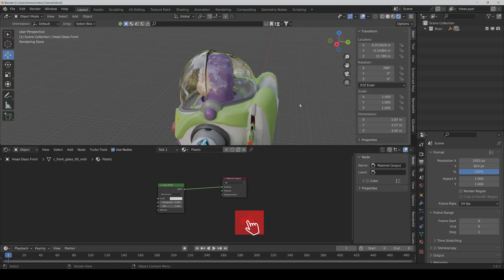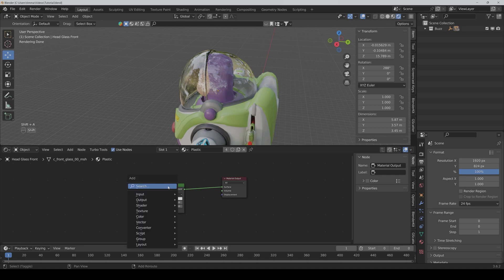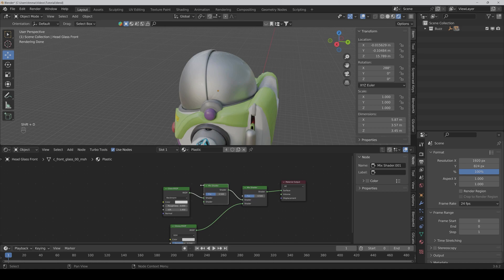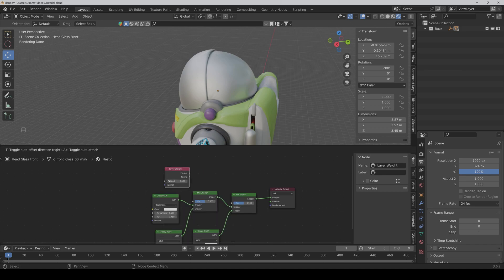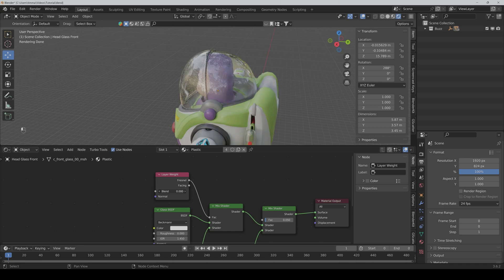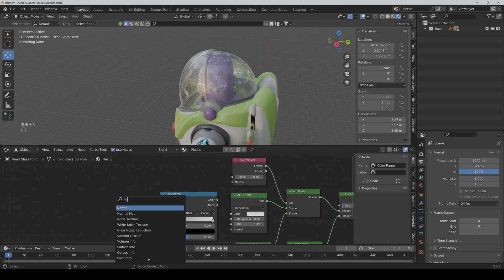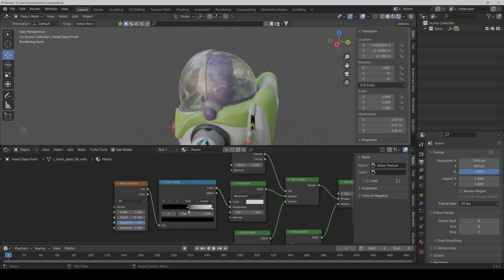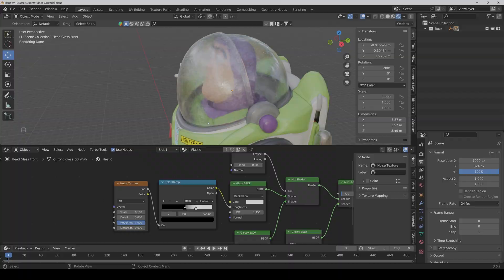Transparent Plastic in Blender - A Fast Way for Good Loking Plastic (Cycles)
You want to make transparent plastic? Then you´re absolutely right here. I will show you a simple method of making a plastic material with just a few nodes and at the end we will also add some dirt to it.

**Advertising**